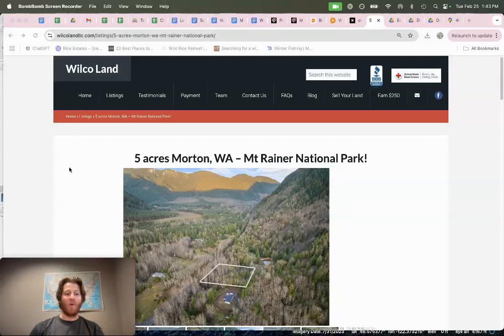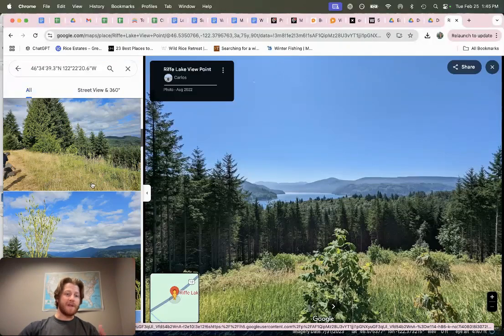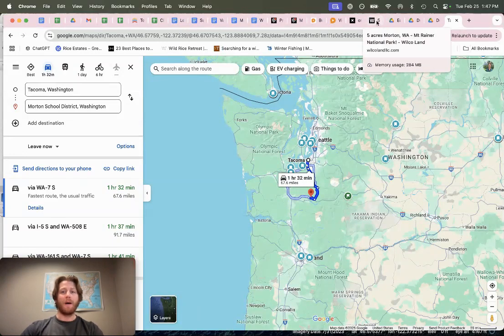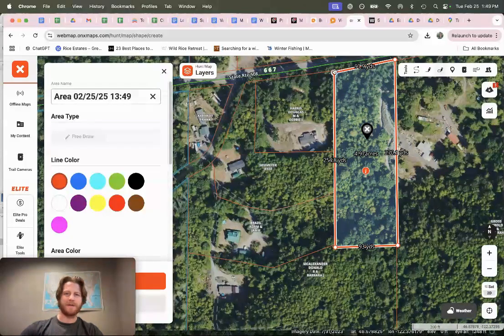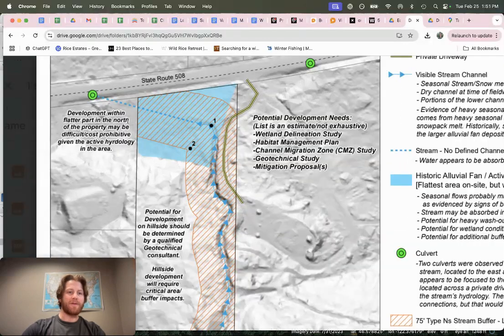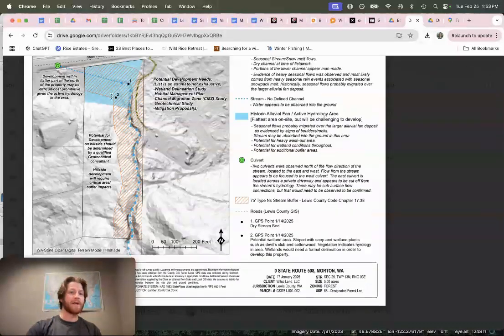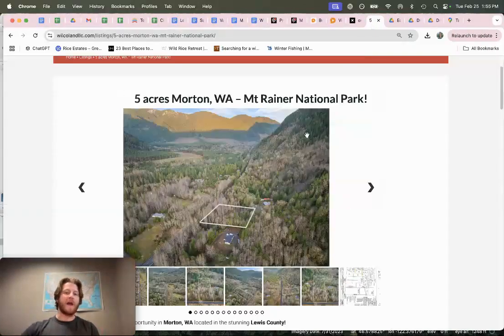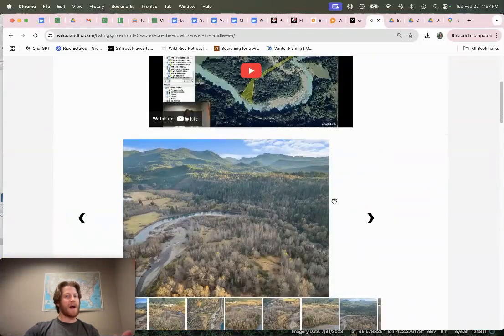5 acres Morton, WA! Mt Rainer National Park!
Situated next to Tilton River State Park, you’ll have easy access to fishing, swimming, and peaceful nature walks right outside your door. For winter enthusiasts, the White Pass Ski Area and charming town of Packwood are just a short drive away.